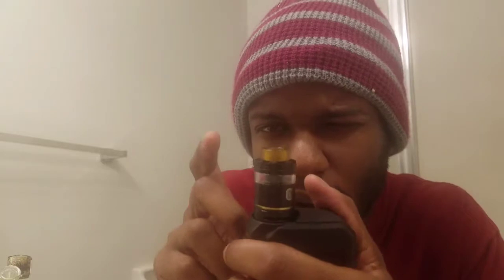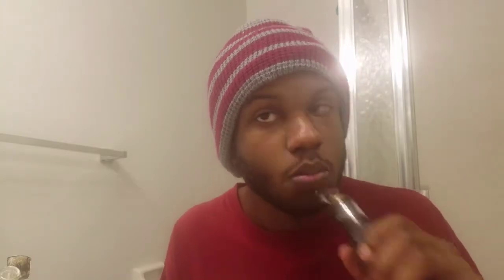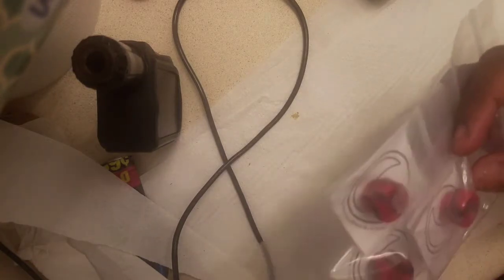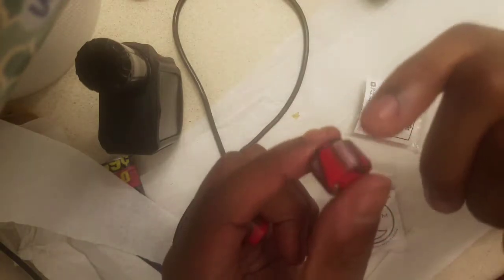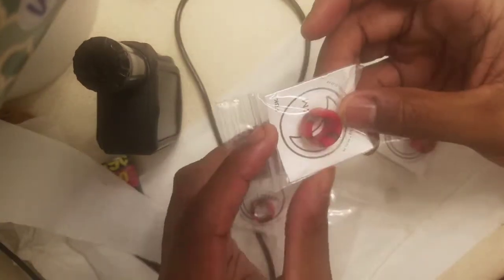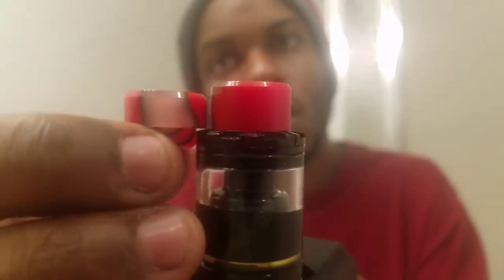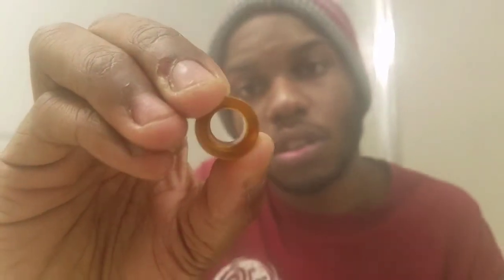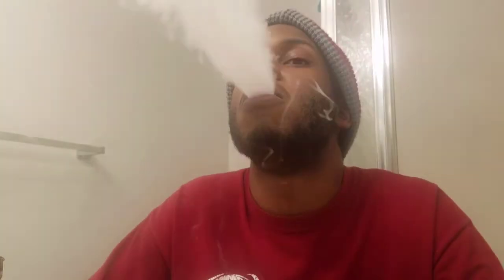My Half Moon Mod Drip Tips- TFV8 and FatBastahd Style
I hate the drip tip on my reload because it's too short and puss yellow. I also hate the drip tip on my BBBeast because it's too long so I hope that these drip tips from Half Moon Mod Will satisfy me.

Service              10/10
Delivery Time   10/10
Craftsmanship 10/10